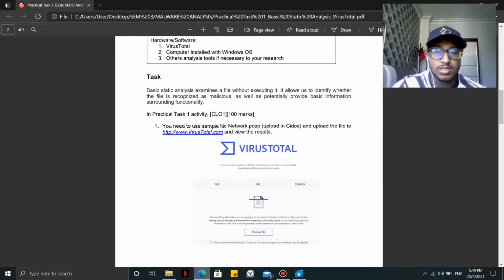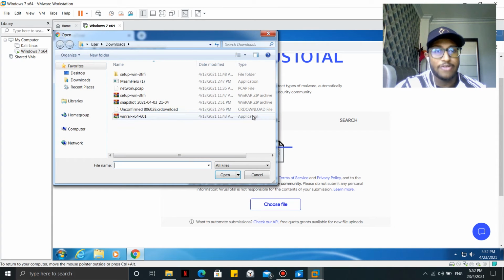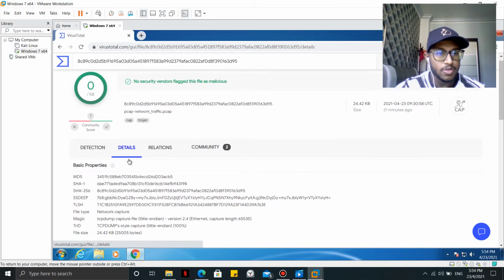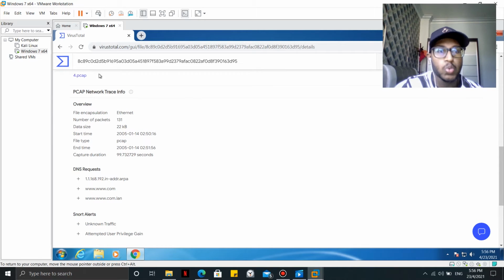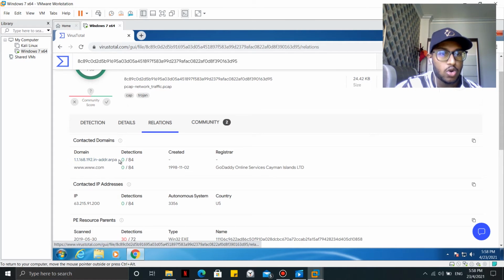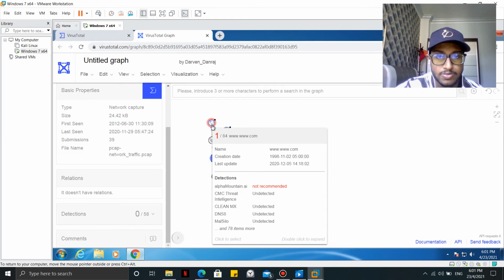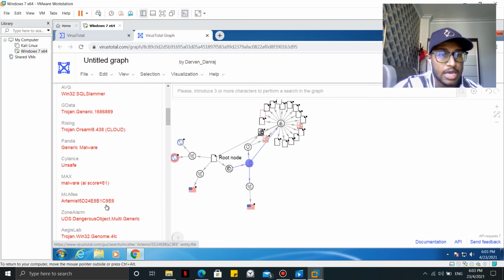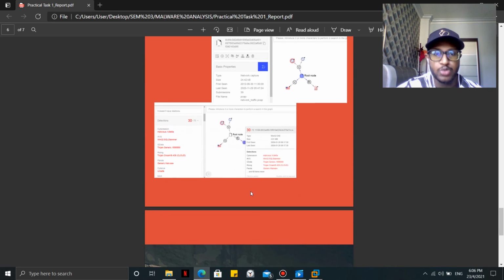Practical task 1(Malware Analysis)